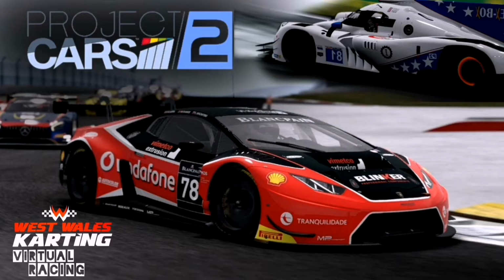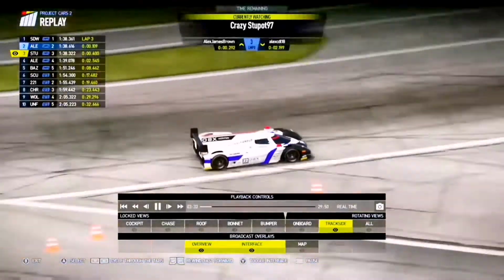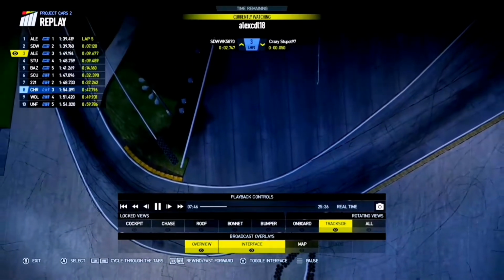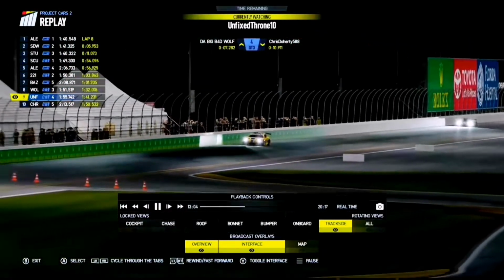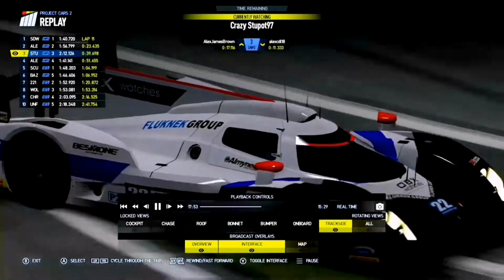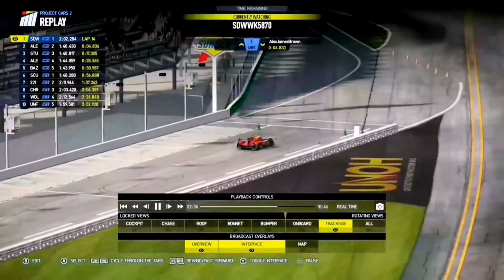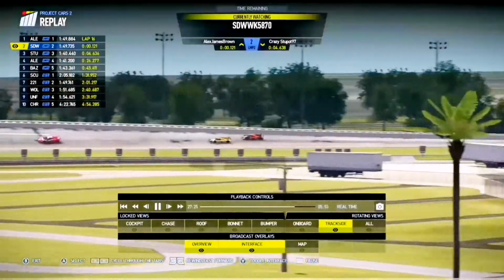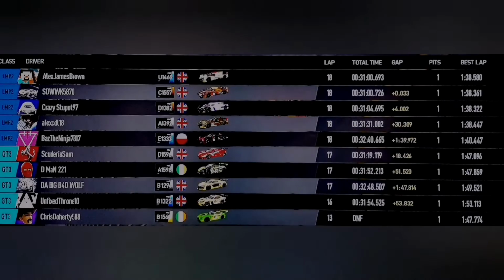ProjectCars2 Daytona 24hr in 30min